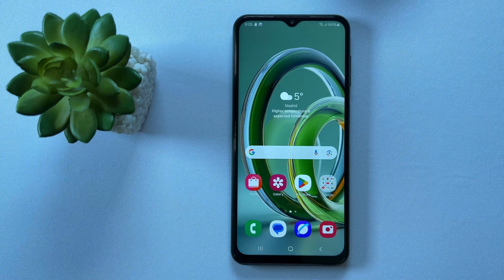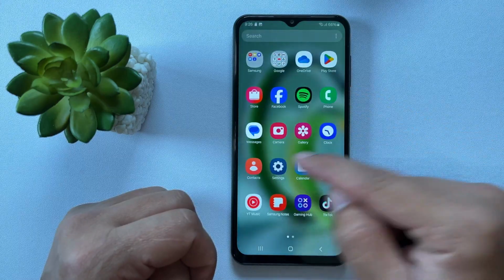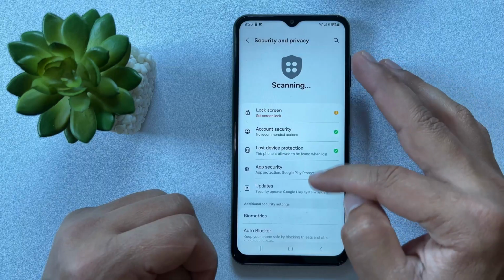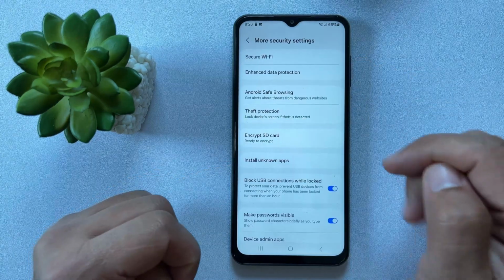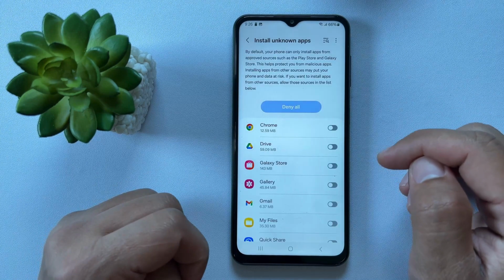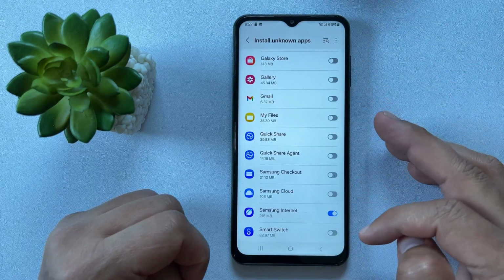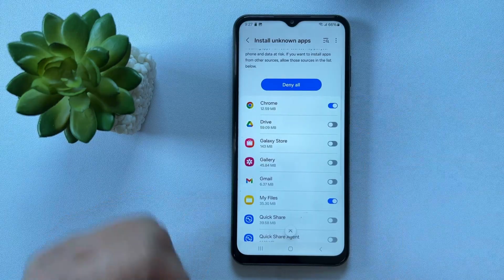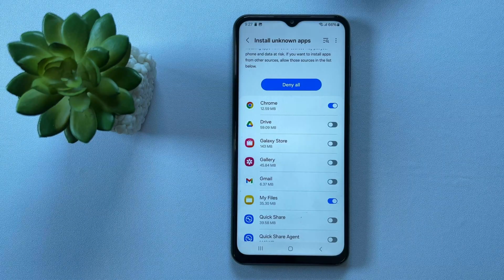How To Enable Unknown Sources On Samsung Galaxy A16 And A16 5G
How to enable Unknown Sources on the Samsung Galaxy A16 and Samsung Galaxy A16 5G step by step. Learn how to enable Unknown Sources on the Samsung Galaxy A16, allow app installation from unknown sources, install APK files and grant permission to install unknown apps on your Galaxy A16.